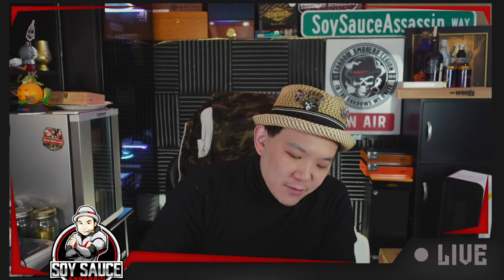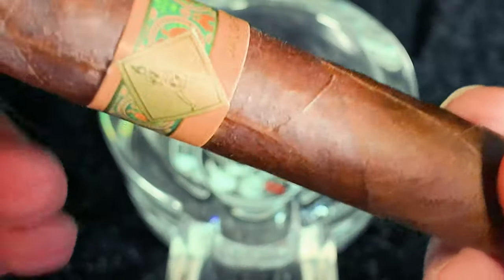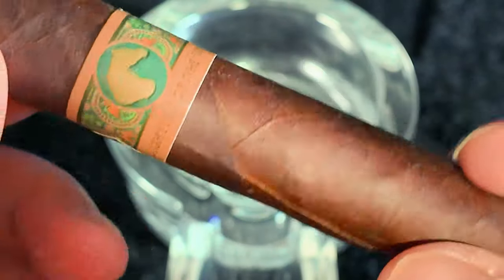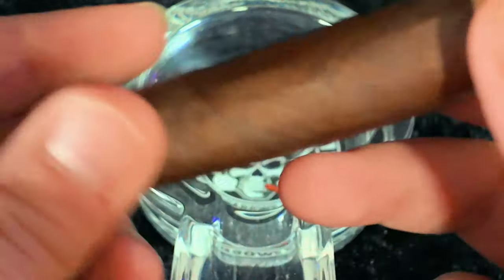Casdagli Daughter of the Wind Robusto